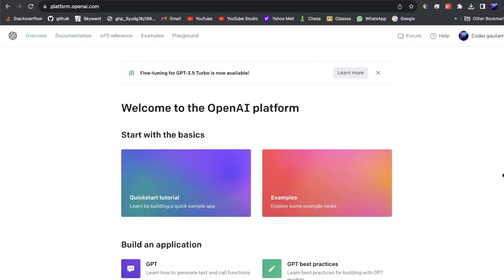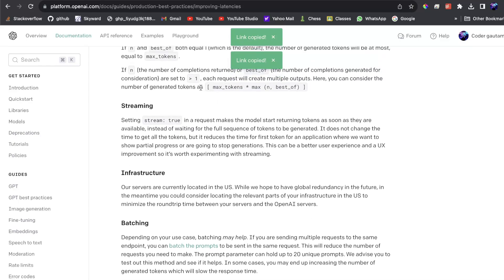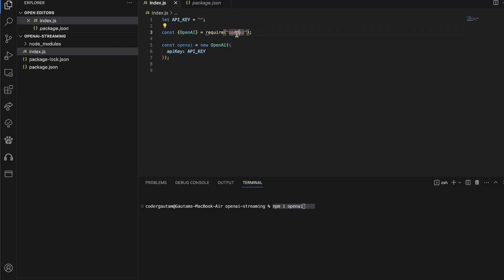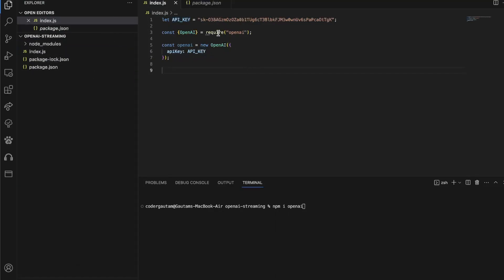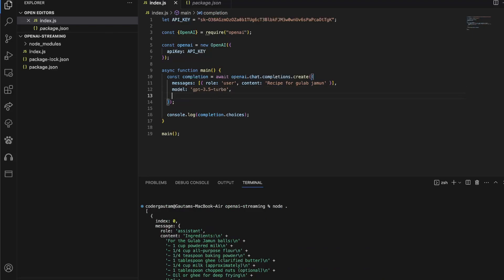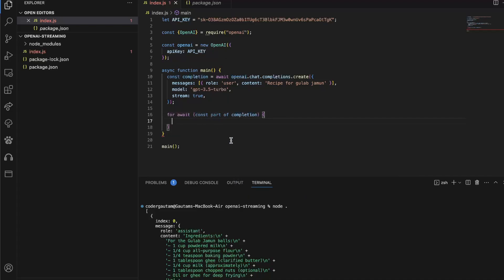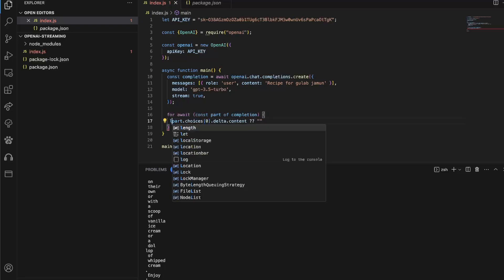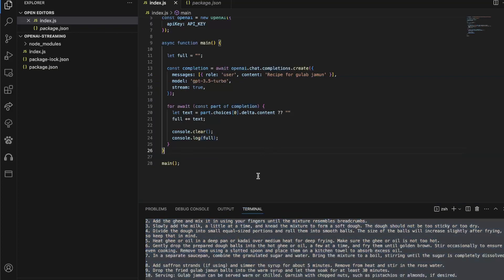How to use OpenAI GPT Response Streaming in NodeJS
👋 Welcome to this comprehensive tutorial on How to Use OpenAI GPT Streaming Responses in NodeJS! If you've ever wanted to integrate the power of GPT-4 or any other GPT models into your NodeJS project, you're in the right place.